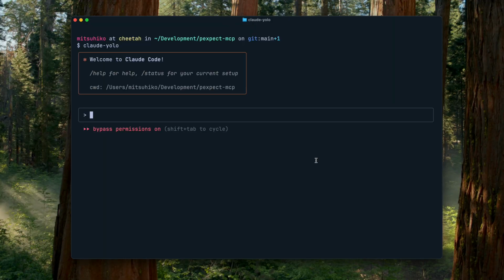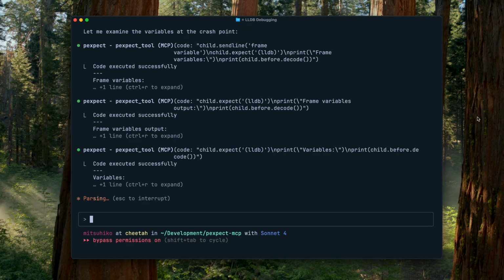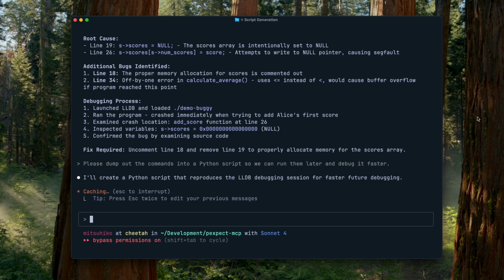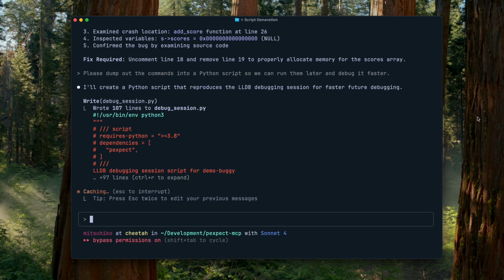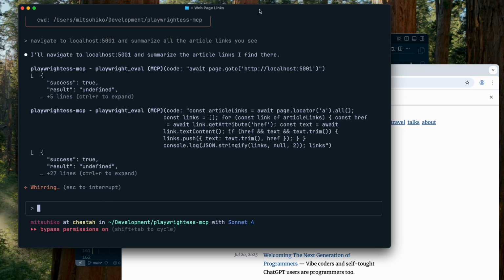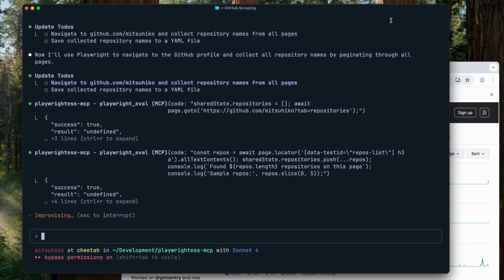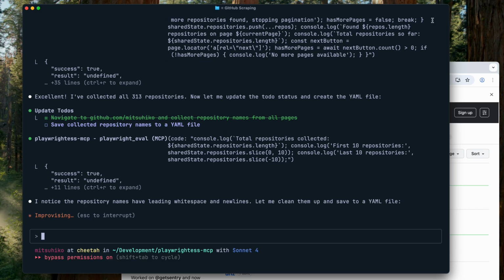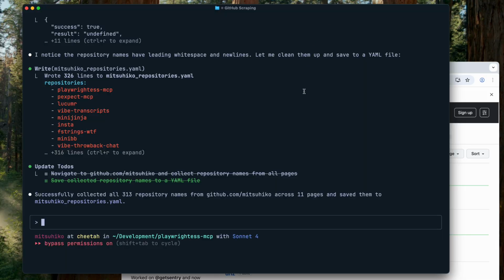Ubertool MCPs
A re-recording of a presentation I gave at Claude Code Anonymous in London. This has slightly different content (but the same slides) because of the different setting (recording vs lightning talk).